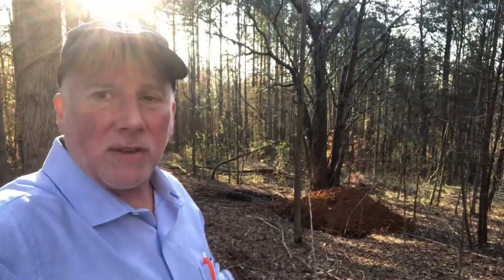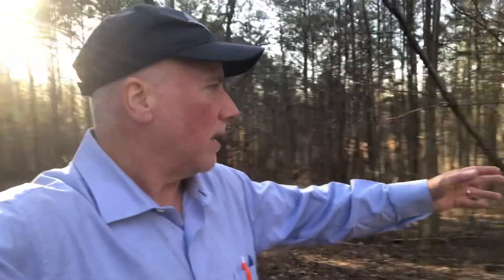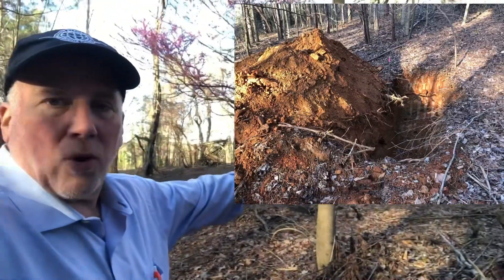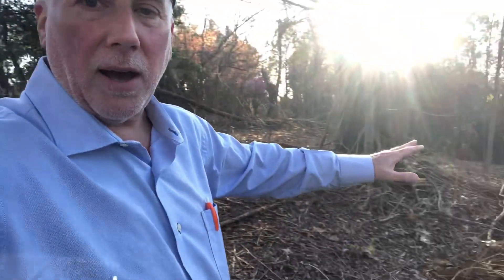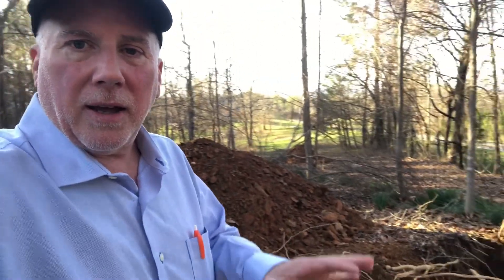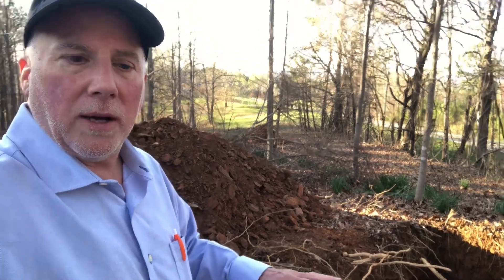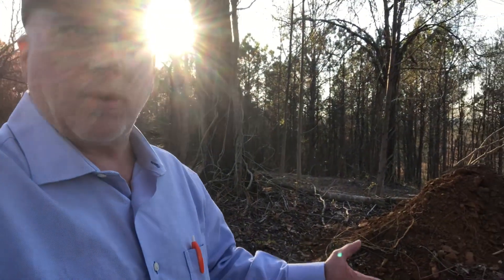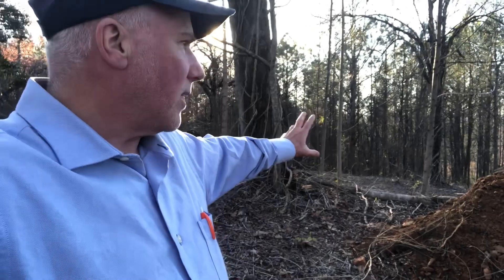Holes on Property: What Are They and Why So Many? Rural Septic System Installation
This property is in Talking Rock, GA. I discovered these holes when I went to check on the progress of one of our fix and flip houses.

In much of Metro Atlanta, it’s common for homes, including new construction, to have on-site septic systems. This is particularly prevalent in the outer suburbs, where zoning often shifts from agricultural to higher-density residential use.

The local county’s Department of Environmental Health regulates the required size of the septic tank and drain field for each property. To determine these specifications, a percolation test, or "perc test," is conducted on the soil. This test involves digging holes to assess soil type and measure the rate at which water absorbs into the ground, which is critical for designing an effective and compliant septic system.

Septic System Pumps

Septic System Treatment

Septic Tank Riser

Alpha Dog Investments, also known as Alpha Dog Capital, is based in Canton, GA.

We specialize in acquiring distressed properties that need renovations and taking on small land development projects. Our mission is to provide real estate solutions for property owners facing challenges.

Our investors enable us to fund property acquisitions and project expansions. To explore partnership opportunities with us, reach out to John Marion.

Alpha Dog Capital
102 Overlook Cir, Suite A

Keywords and Hashtags for Septic Tank and Drain Field